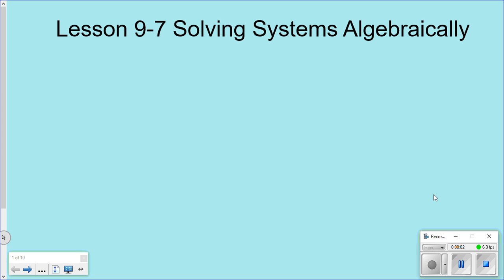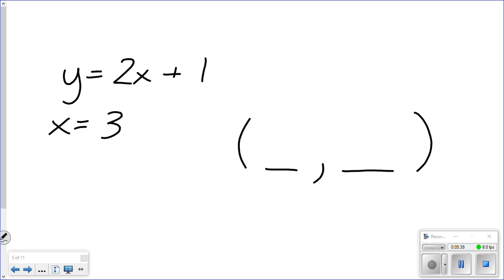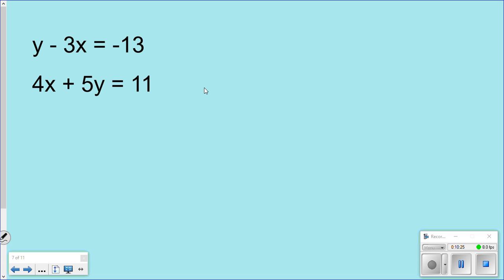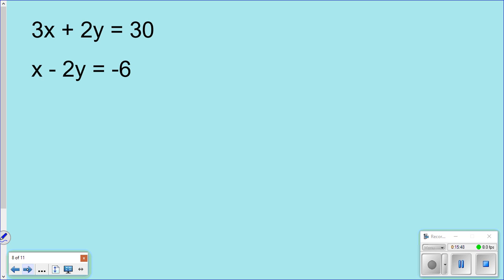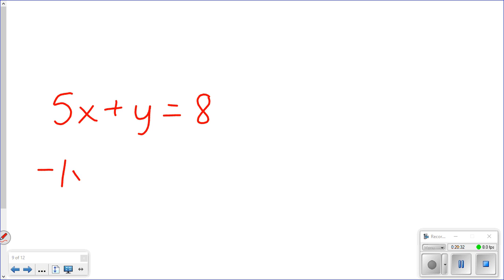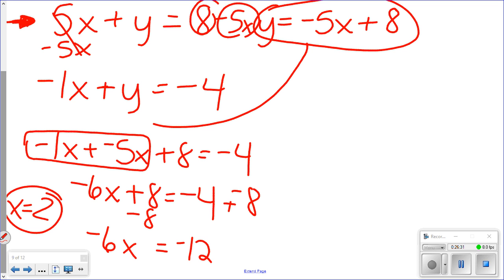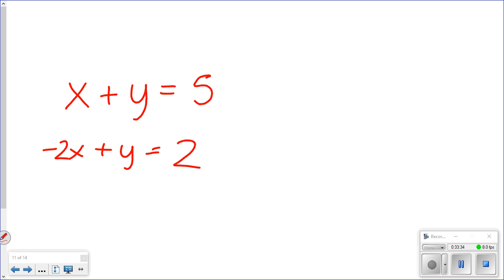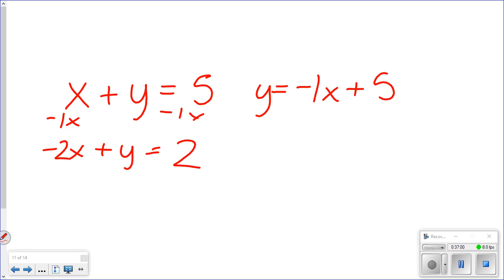8th Grade Lesson 9 7 Solving Systems Algebraically Part 1